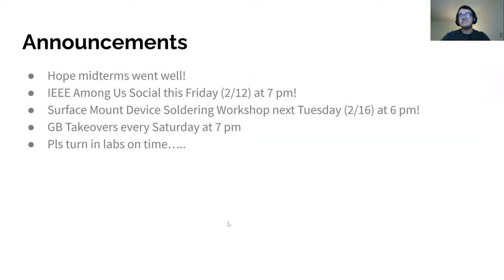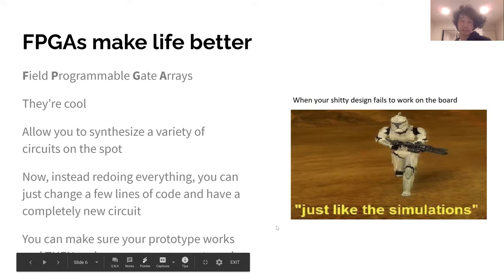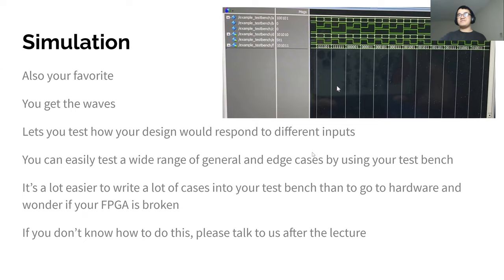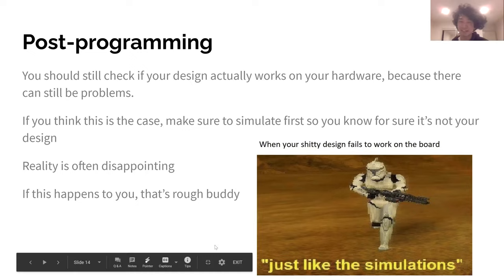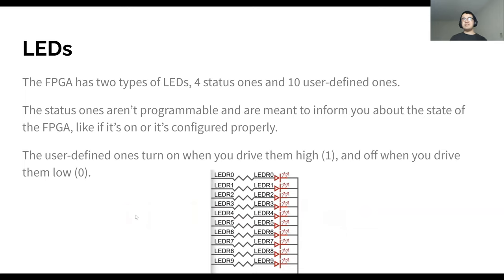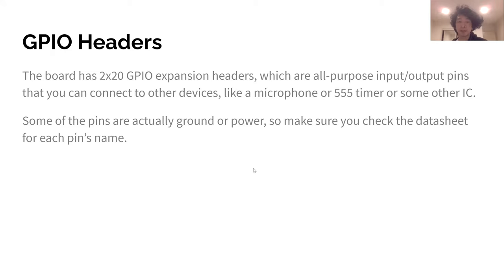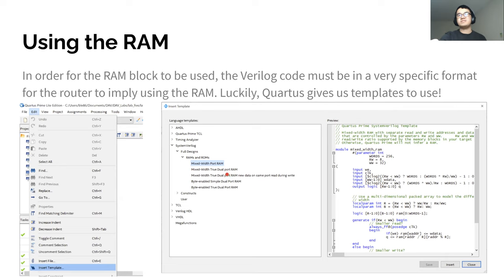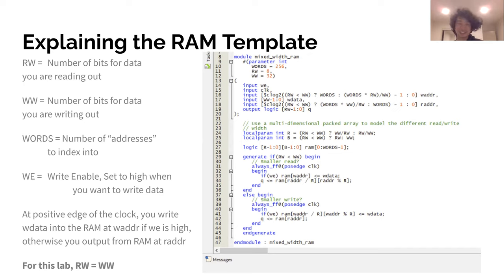DAV Lecture 5: FPGAs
IEEE DAV 2020-21 Lecture 5: FPGAs